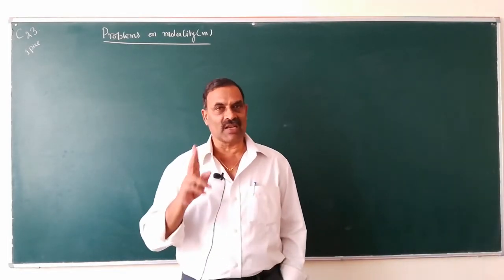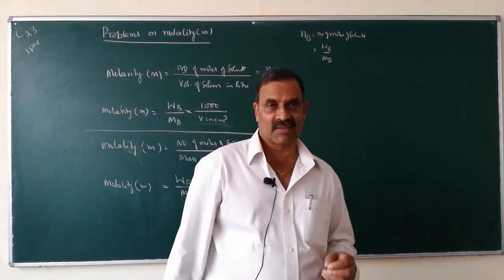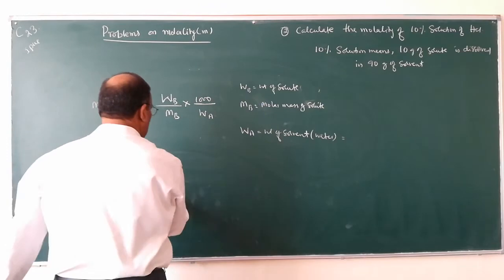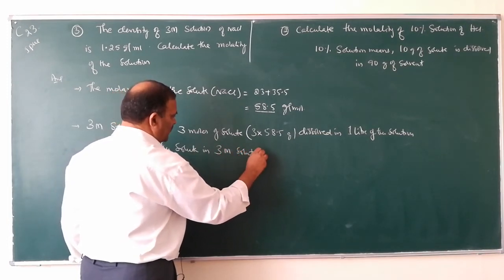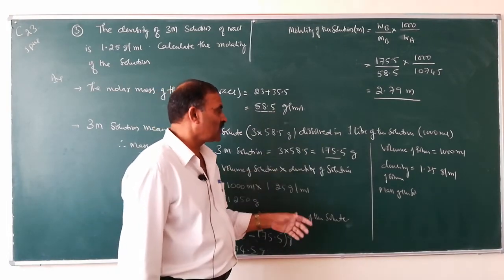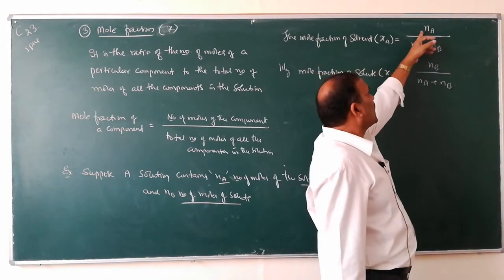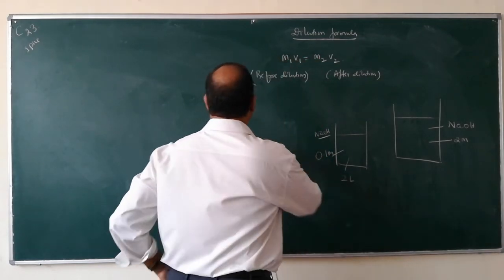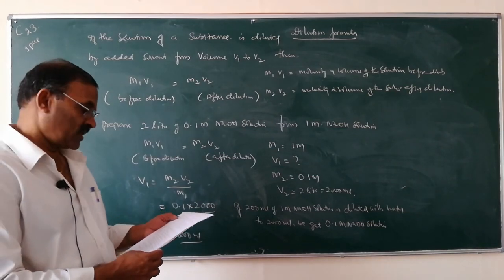C-23 I Problems on Molality